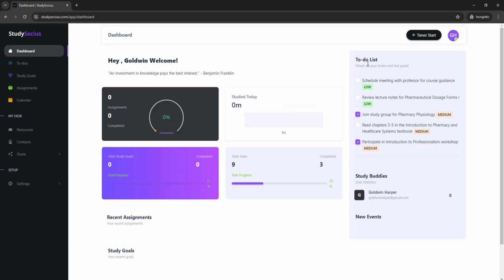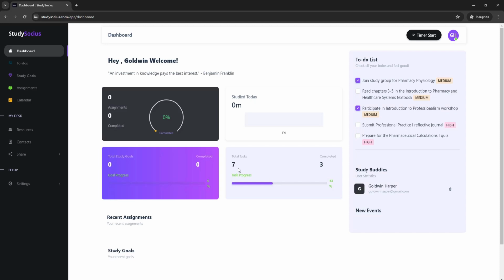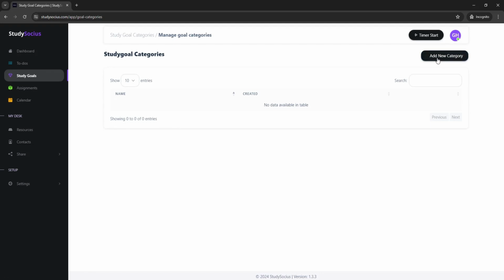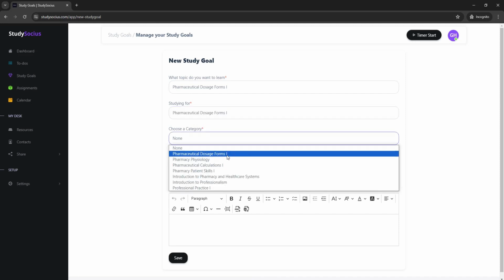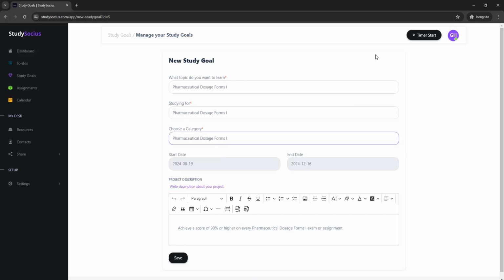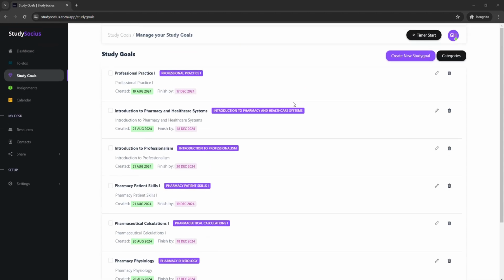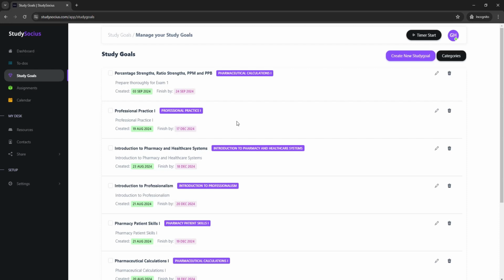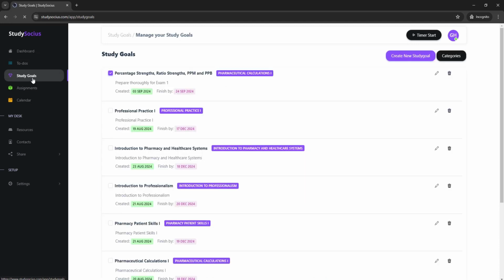How to Add Study Goals StudySocius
In this video, we'll guide you through the process of adding study goals to your StudySocius account, helping you stay organized and on track for academic success.

[00:00:07]: Introduction to Adding Study Goals

[00:00:15]: Signing in and Navigating the Dashboard

[00:00:26]: Reviewing and Deleting Completed Tasks

[00:01:19]: Adding New Items to To-Do List

[00:01:23]: How to Add Study Goals

[00:01:37]: Setting Up Goldwin Harper's Primary Goal

[00:02:05]: StudySocius for Organizing Study Goals

[00:02:21]: Creating Categories for Study Goals

[00:03:14]: Creating a New Study Goal

[00:05:30]: Adding Intermediary Goals for Exam Preparation

What You'll Learn:
Sign In and Dashboard Navigation: Start by signing into StudySocius and navigating your dashboard, which showcases assignments, study goals, and tasks. Learn how tasks carry over from previous activities to keep you on track.

Meet Goldwin Harper: We'll introduce Goldwin Harper, a first-year pharmacy student aiming for a 4.0 GPA in his first semester. His goal of scoring 90% or higher in all courses demonstrates the importance of well-defined intermediary goals and strategies.

Creating Study Goals Categories: Discover how to set up categories for each course, including Pharmaceutical Dosage Forms, Pharmacy Physiology, Pharmaceutical Calculations, Pharmacy Patient Skills, Intro to Pharmacy and Healthcare Systems, Intro to Professionalism, and Professional Practice 1.

Adding a Study Goal: Follow along as we create a new study goal for Pharmaceutical Dosage Forms. Learn how to fill in the topic, goal, category, start and end dates, and a description.

Setting Intermediary Goals: Using Pharmaceutical Calculations 1 as an example, we'll show you how to add intermediary goals, such as focusing on percentage strength or ratio strength, to prepare for exams.

Tracking and Managing Goals: See how to track and manage your study goals on the platform. Completed goals can be checked off and deleted if no longer needed, ensuring you stay organized and efficient.

About StudySocius

StudySocius is a revolutionary student productivity platform designed to streamline study routines, enhance learning experiences, and empower students to achieve their highest potential. With advanced features like smart task management, an intelligent study planner, interactive study tools, progress tracking, and seamless collaboration options, StudySocius is changing the way students manage their academic responsibilities, making the process more efficient and effective.